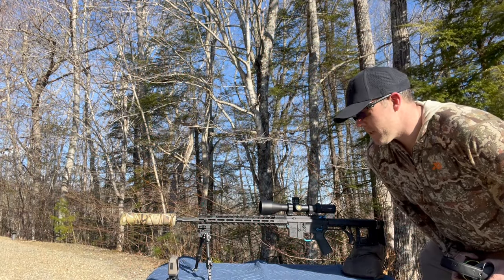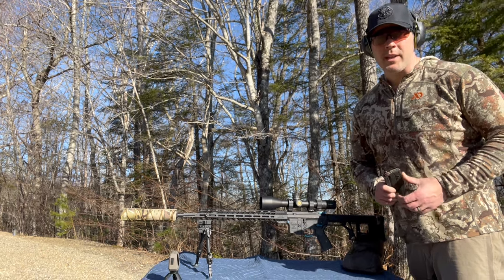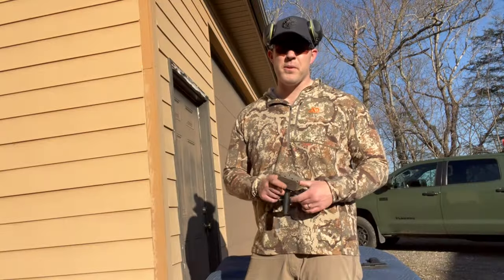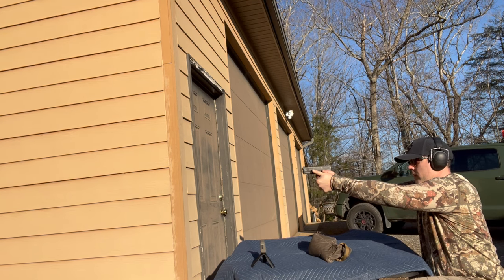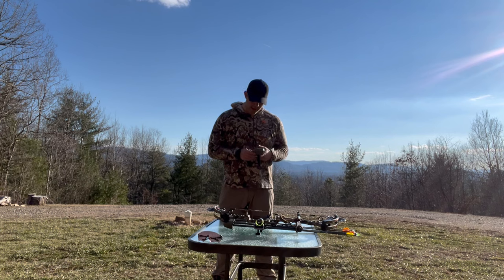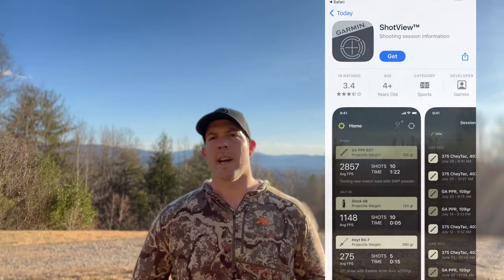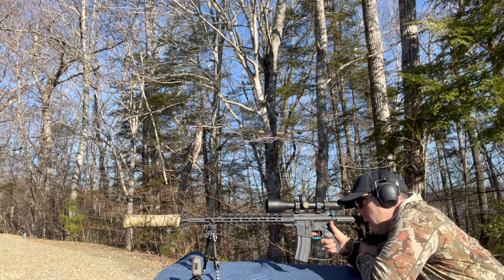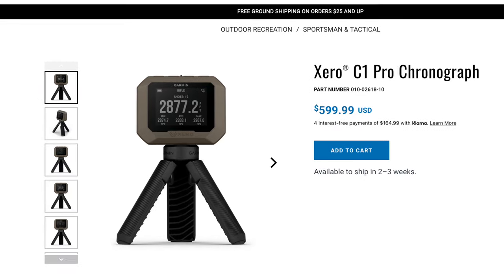Garmin Xero C1 Pro Chronograph Review and Testing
Today we're checking out the new Garmin Xero C1 Pro Chronograph. This powerful but small unit uses Doppler radar to chronograph speeds for all types of projectiles. Check out the video to see if this should be a new part of your shooting tool kit, and if it wins the Quality Sportsman 10 out of 10!

For every 2000 subscirbers, the Quality Sportsman team will sponsor one more child through Africa New LIfe - check out their page here if you'd like to support underpriveleged kids in Rwanda directly!